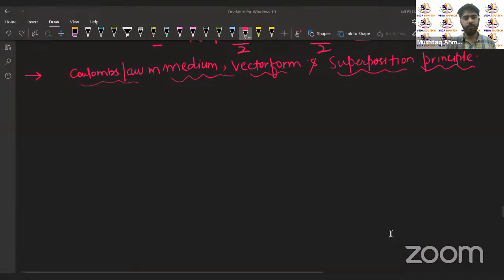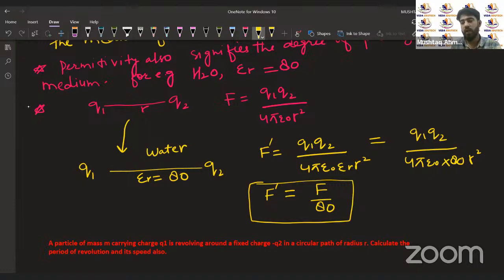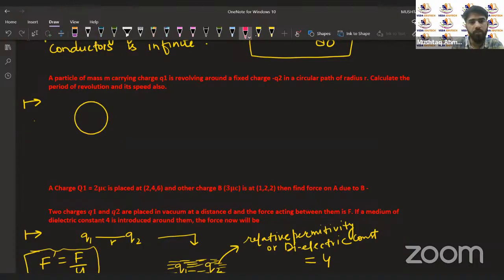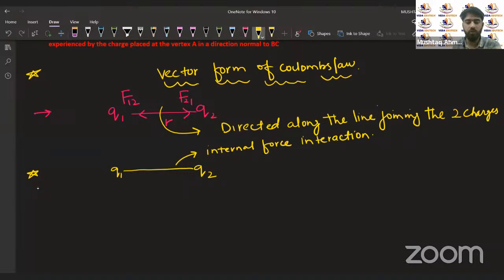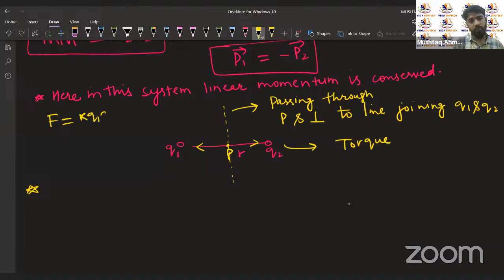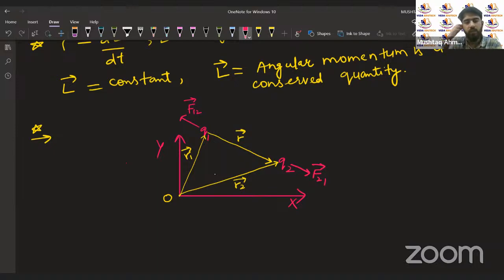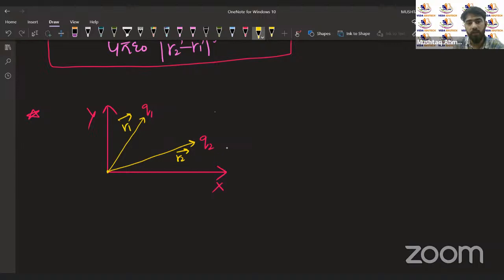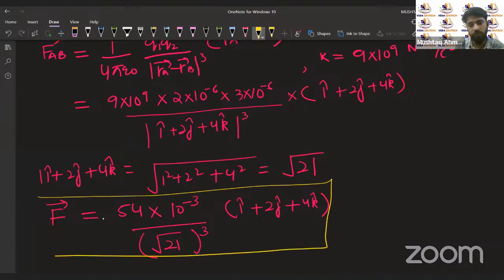Vector Form of Coulombs Law and Superposition Principle | Electrostatics | Physics | Class12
Come join VedaEduetech, for regular LIVE classes for IIT-JEE, NEET and Foundation.

Best Wishes
VedaEdutech Team